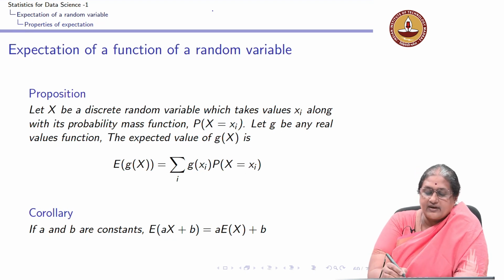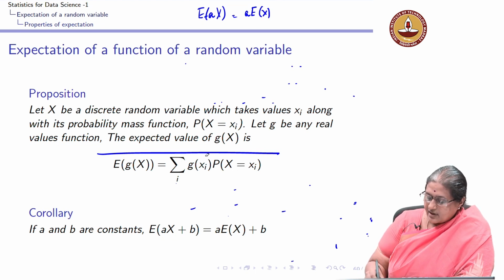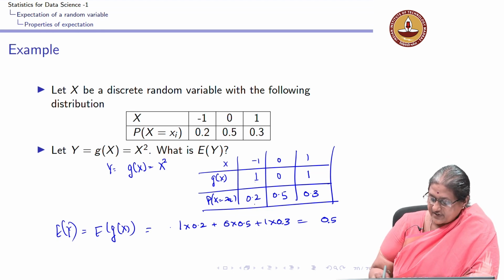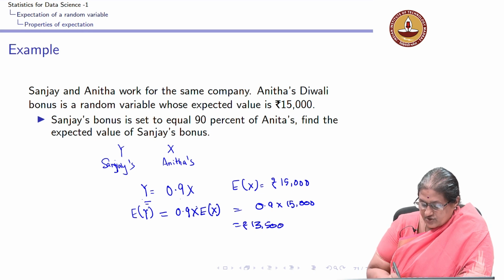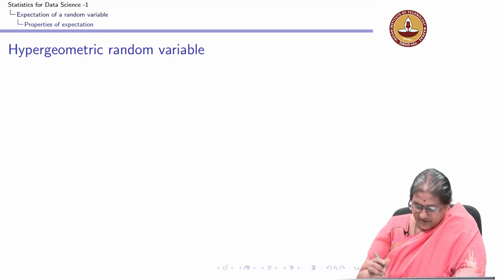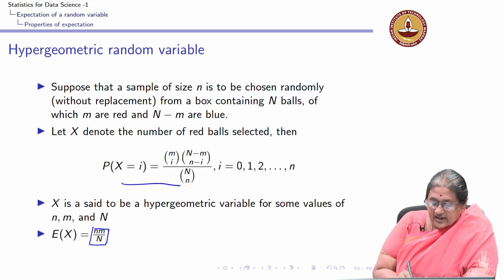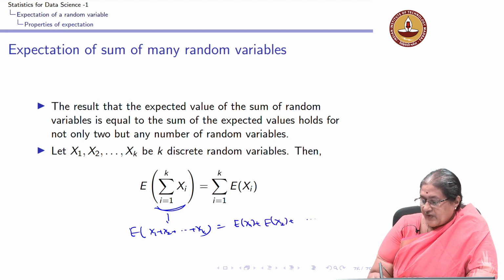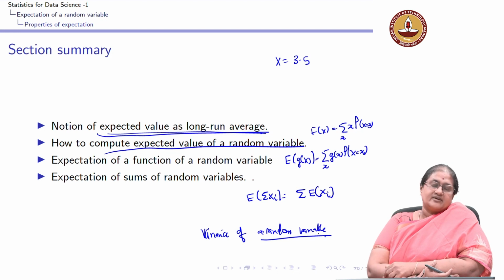Lecture 9.3 - Expectation of a random variable - Properties of expectation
Expectation of a random variable - Properties of expectation IIT Madras welcomes you to the world’s first BSc Degree program in Programming and Data Science. This program was designed for students and working professionals from various educational backgrounds and different age groups to give them an opportunity to study from IIT Madras without having to write the JEE.  Through our online programs, we help our learners to get access to a world-class curriculum in Data Science and Programming.